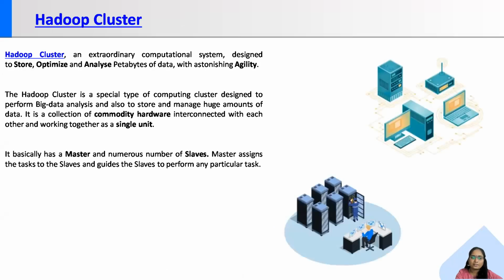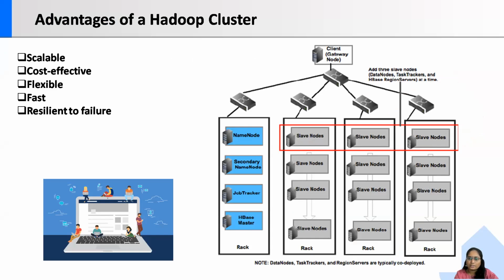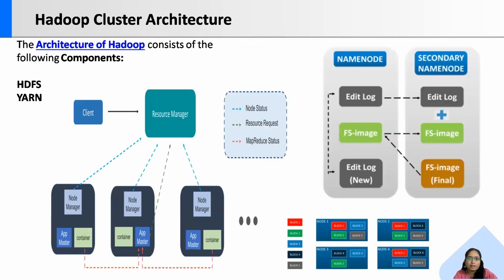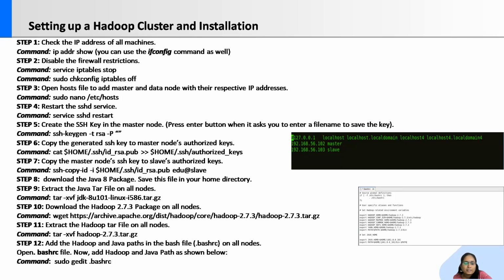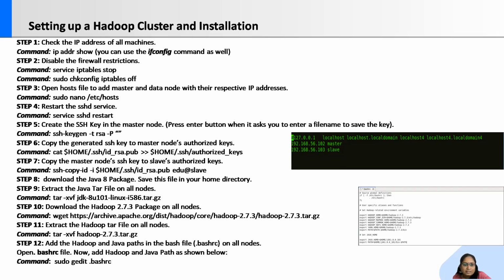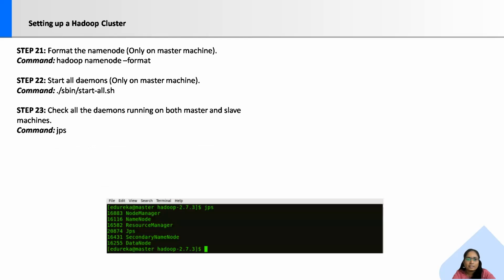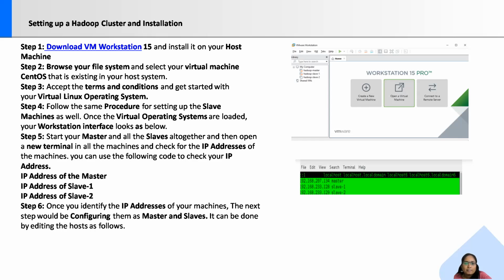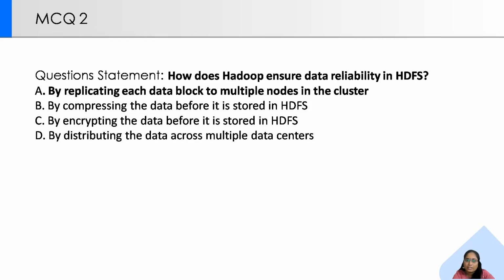Setup install configure hadoop cluster Lesson-9